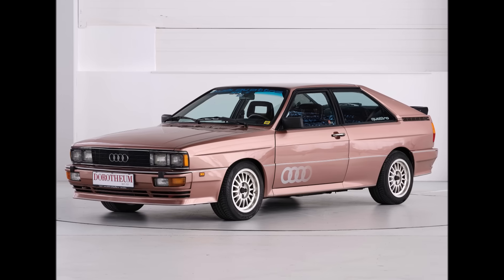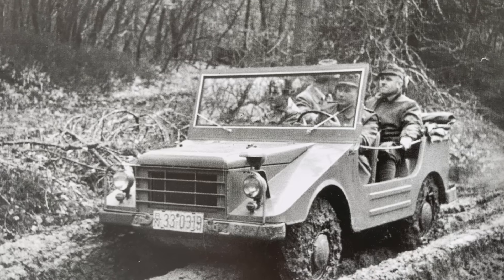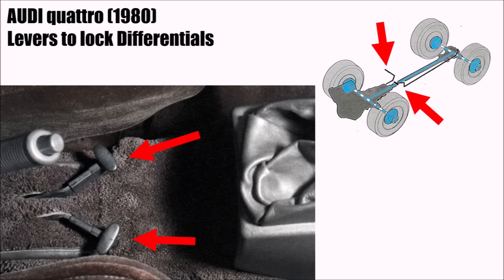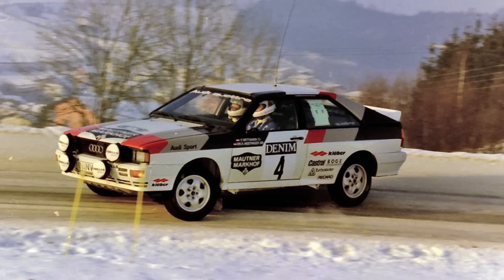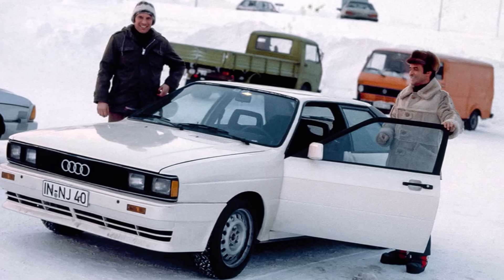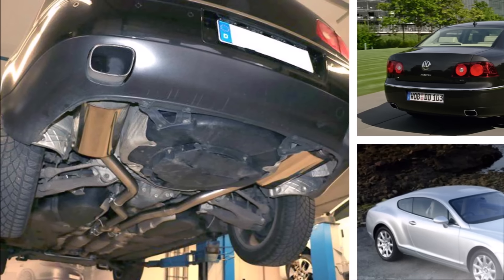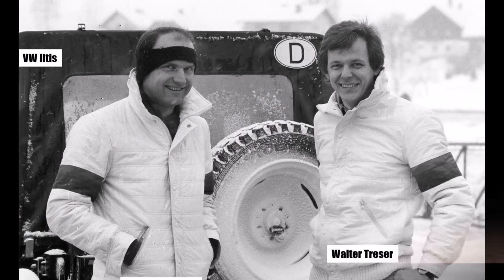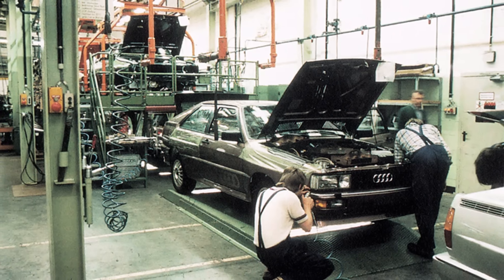History of quattro - Part 4 - Audi Quattro Coupe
Let's discover the technology of the legendary AUDI Quattro Coupe (Urquattro) together!

How did AUDI develop the quattro all-wheel-drive system further?
What did the car mean for AUDI?
How did it influence future AUDI models?

Audi SSP